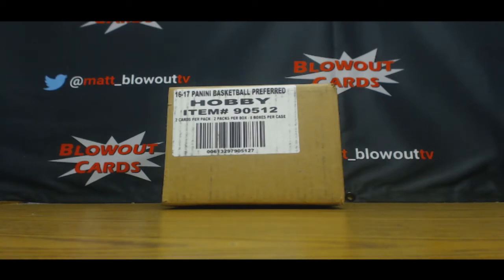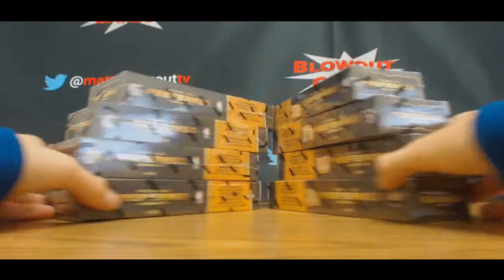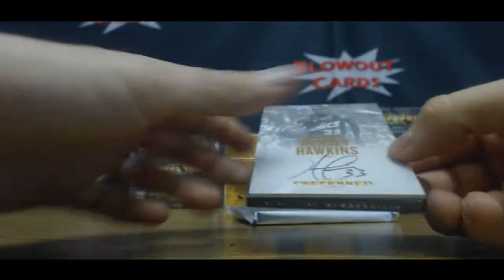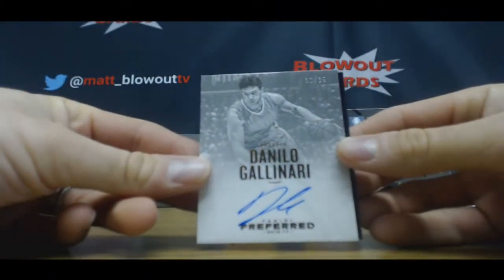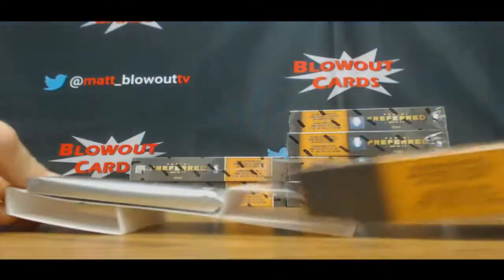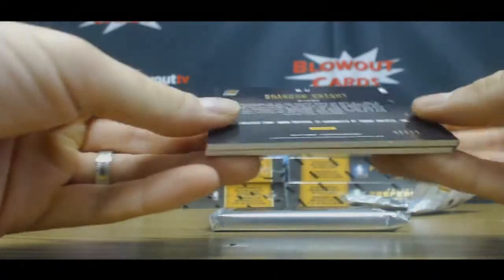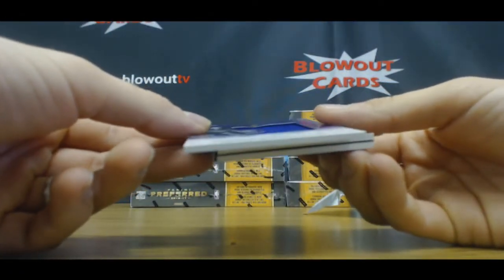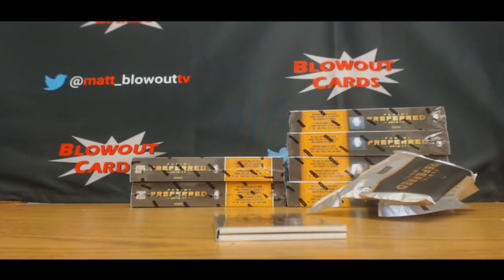Ryan's 2016 17 Panini Preferred Basketball Case Break